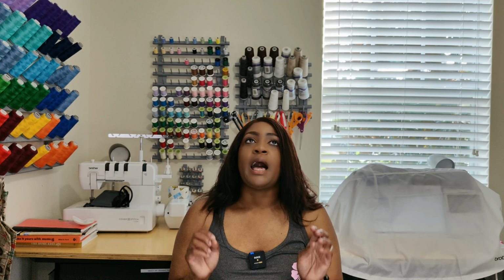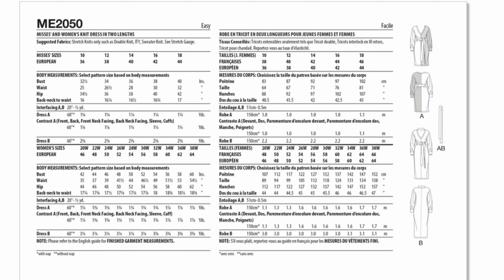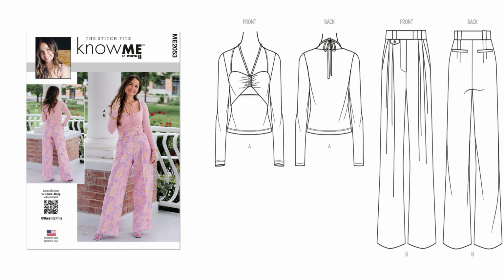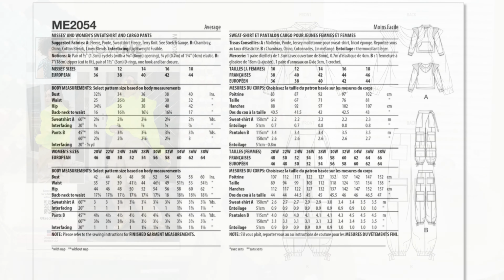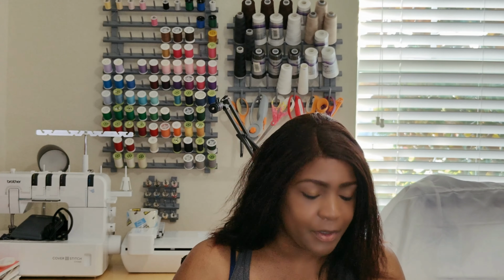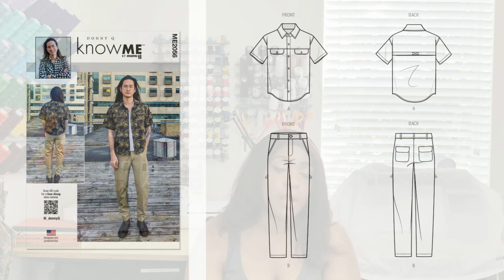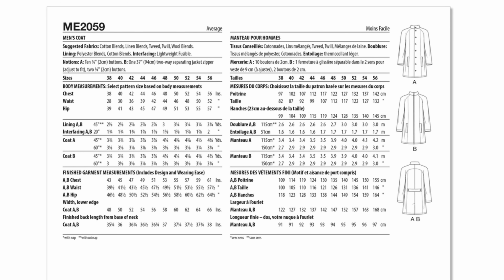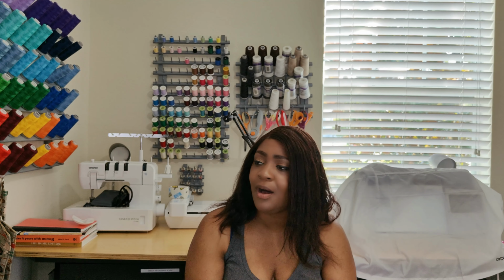#414: 🔥😮 KNOWME Fall 2023 Pattern Release 🔥😮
Hey Everyone 👋🏽! It's a look/review of the KnowMe Fall 2023 patterns. Have you seen these patterns yet? If not, you can visit the Simplicity website.
SAYING HELLO IN DIFFERENT LANGUAGES
English: Hello
Italian: Ciao
German: Guten Tag (Good Day)
Hawaiian: Aloha
Portuguese: Ola
Spanish: Hola
Japanese: Konnichiwa (Good Day/Hello)
Jamaican Patois: Wah Gwaan (What's up?/ What's going on?)
Zulu: Sabonani
Hebrew: Shalom (Peace)
French: Bonjour
PATTERNS MENTIONED
ME2020
ME2028
ME2049
ME2050
ME2051
ME2052
ME2053
ME2054
ME2055
ME2056
ME2057
ME2058
ME2059
ME2061
2.907K Views - Mar 19, 2024

Leesa m

96% . 5.8K/6K